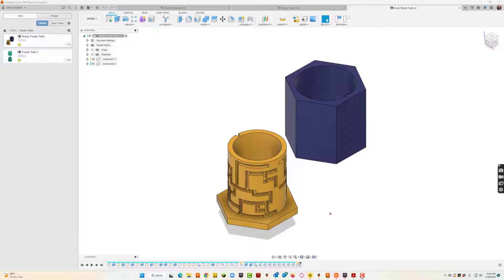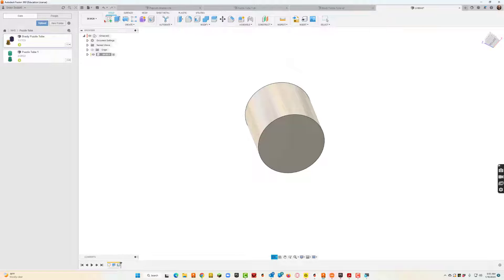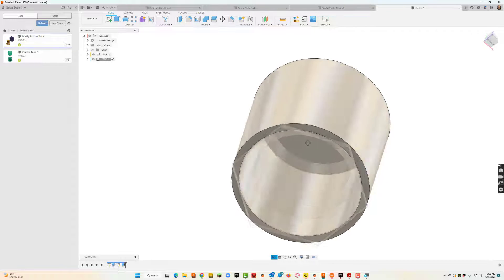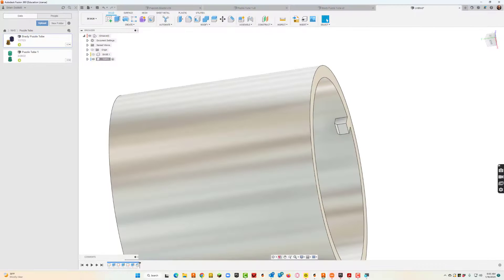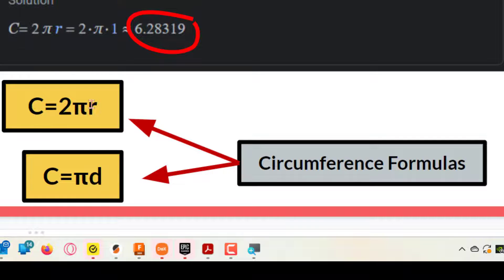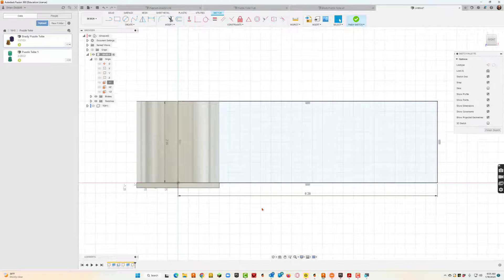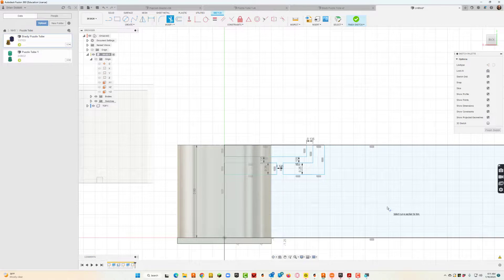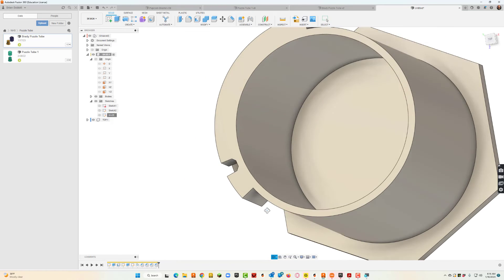How to Create a Puzzle Tube Complete Guide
Mr. B takes viewers on an educational adventure in how to create a 3D Printable Puzzle Tube using @adskFusion. It's a great activity to show students several new skills in CAD as well as create a fun and engaging product.